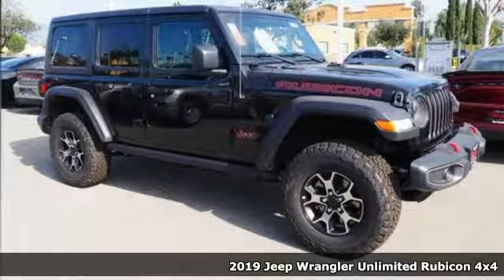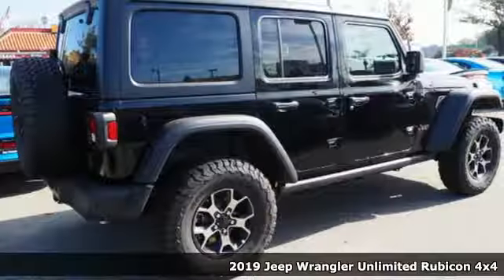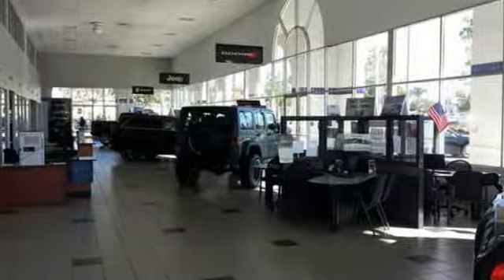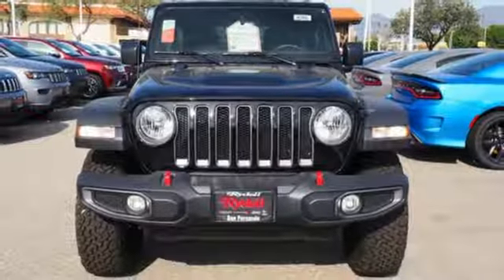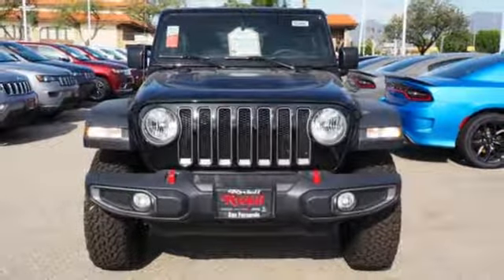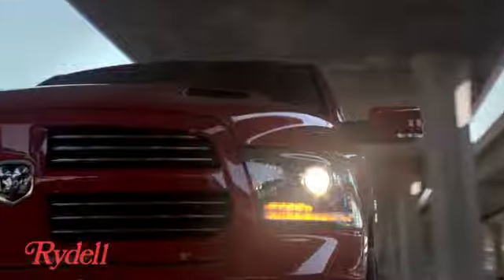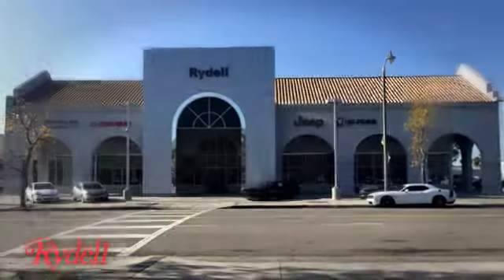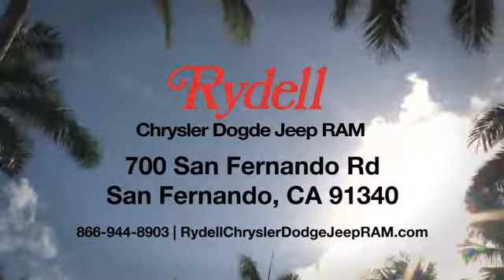New 2019 Jeep Wrangler San Fernando CA Valencia, CA #90966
Year: 2019
Make: Jeep
Model: Wrangler
Trim: UNLIMITED RUBICON 4X4
Engine: 2.0-Liter I4 DOHC DI Turbo eTorque Engine
Transmission: 8-Speed Automatic Transmission
Color: Black
Interior: Black
Stock #: 90966
VIN: 1C4HJXFN7KW502158
Black Clearcoat 2019 Jeep Wrangler Unlimited Rubicon Here at Rydell Chrysler Dodge Jeep Ram, we're different from other dealerships in the area. Of course, we know you'd expect us to say something like that, but, you can believe it. Not only to we offer a wide range of sedans, crossover, SUVs, and trucks to those in San Fernando, CA along with Van Nuys, Thousand Oaks, Glendale, Santa Clarita and the greater Los Angeles area, but we make sure your experience is always exciting, simple, and fun.

Address:
700 San Fernando Rd.